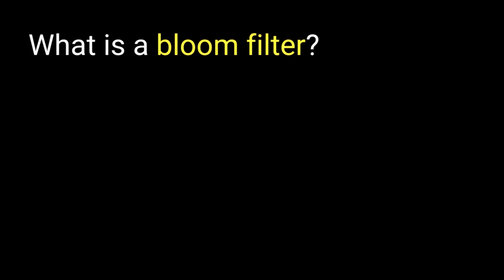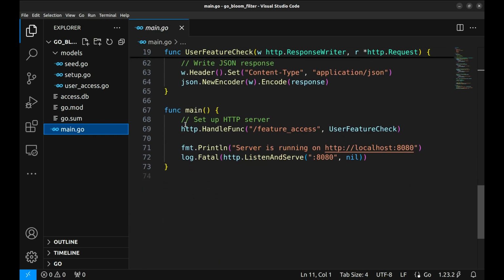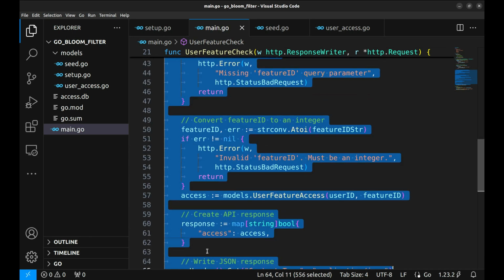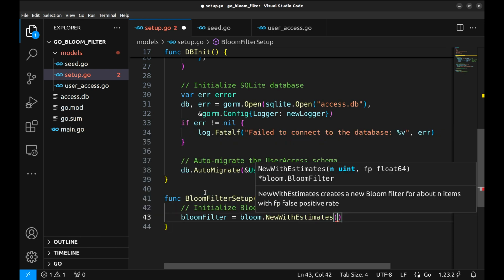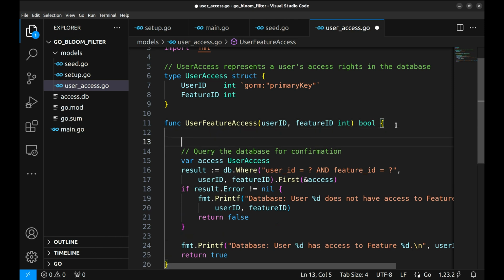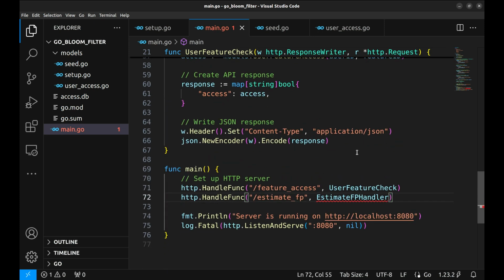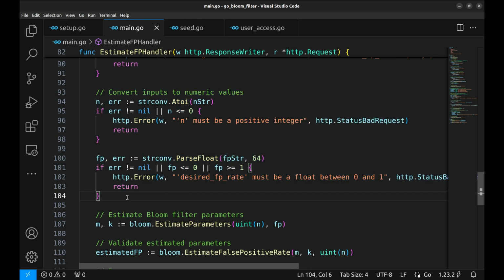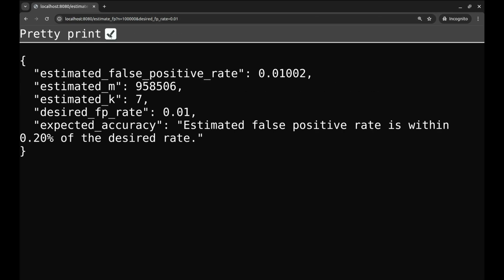#69 Golang - Mastering Bloom Filters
In this episode, we dive deep into Bloom Filters, an efficient data structure that reduces unnecessary database queries while optimizing memory and performance. Using Golang, we demonstrate how to implement a Bloom Filter to handle feature access control in a web application. Learn how to:

- Create and configure a Bloom Filter with optimal parameters.
- Use it to minimize database lookups for faster API responses.
- Estimate false positive rates and understand their real-world impact.

Whether you're building high-performance APIs or need a lightweight solution for set membership checks, this tutorial will guide you through everything step-by-step. Perfect for Golang developers looking to enhance their applications.